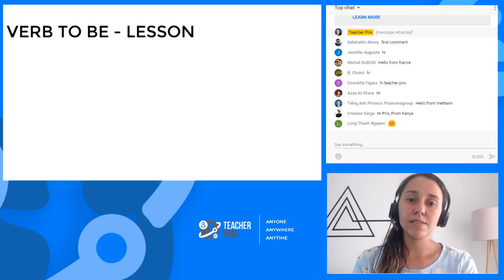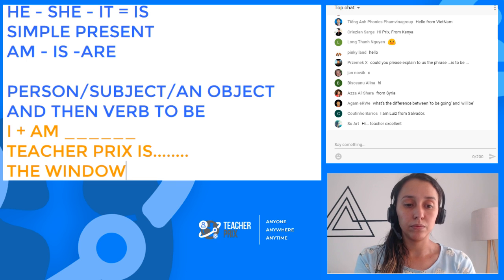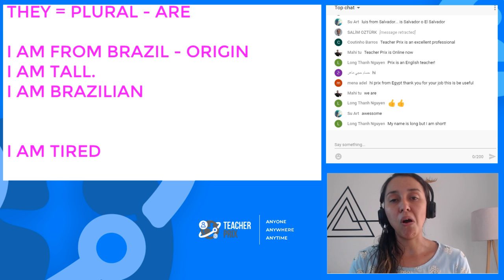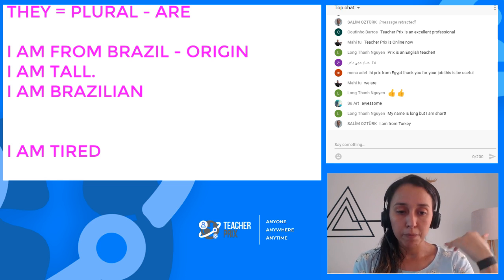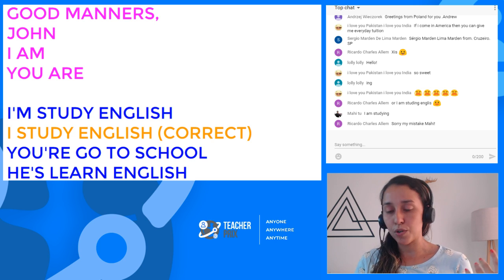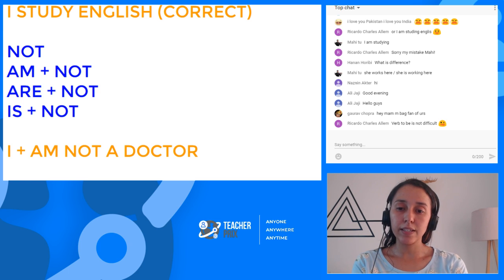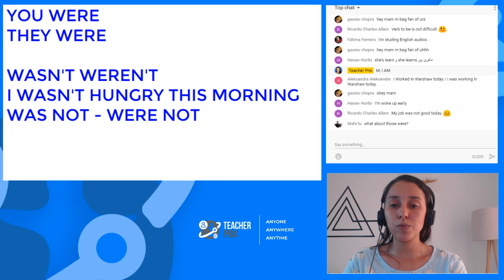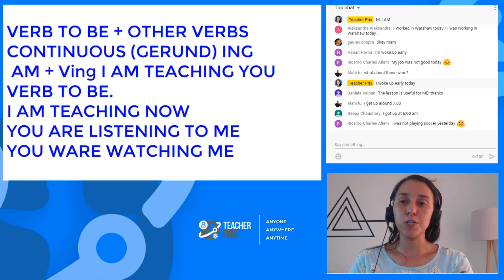VERB TO BE - How to Use it? Learn Verb To Be TODAY!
I WOULD LIKE TO INVITE YOU TO MY FIRST ONLINE STUDY WEEK. Starting on Feb 4, I will be showing you my method to learn English through daily English activities, videos, and audios. Participation is FREE. You just need to register. Save your spot!